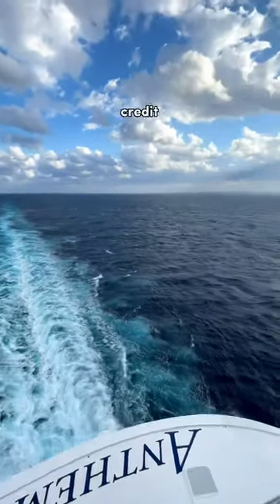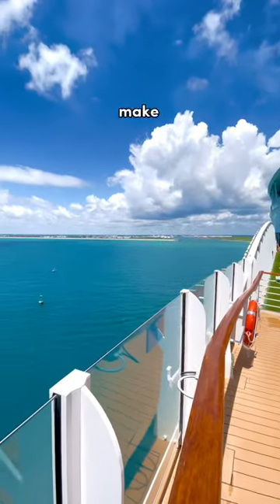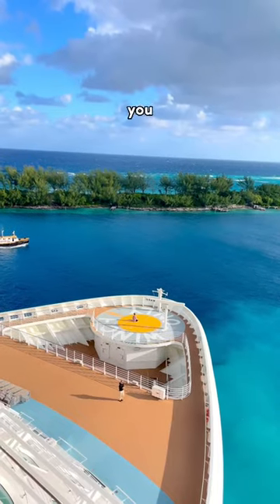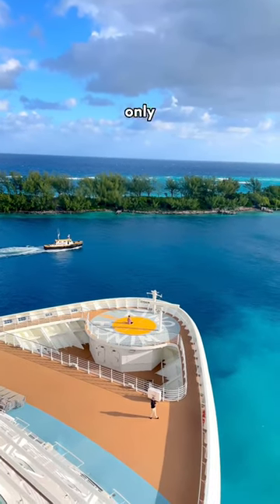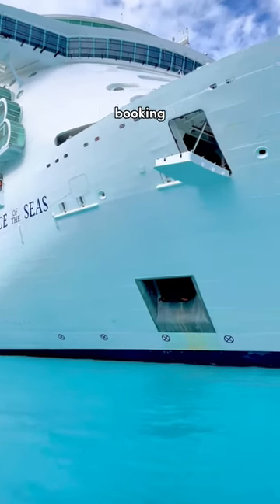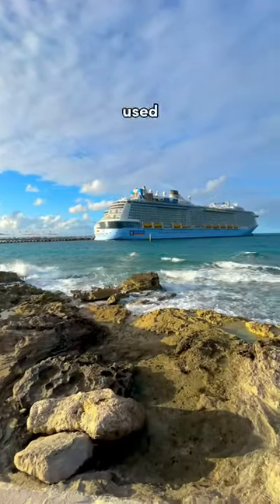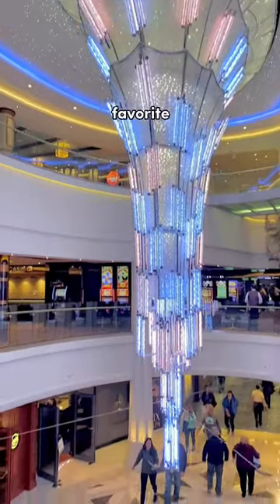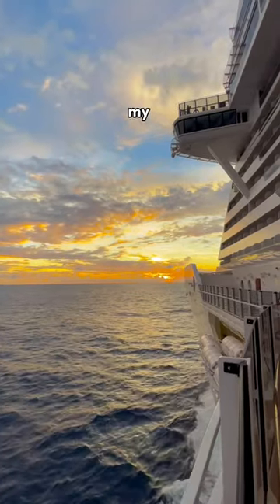What is ONBOARD credit? 💵